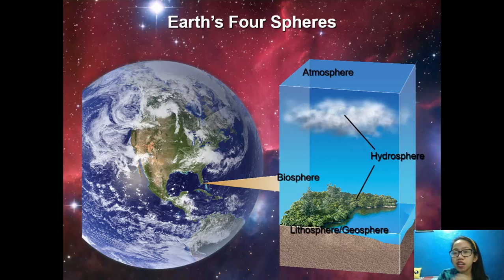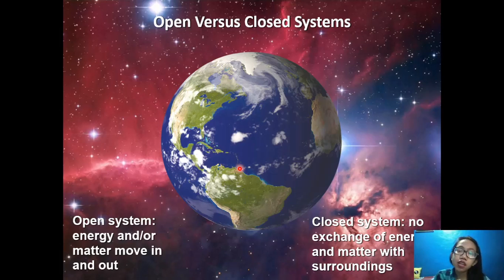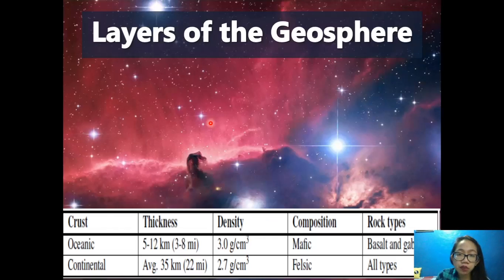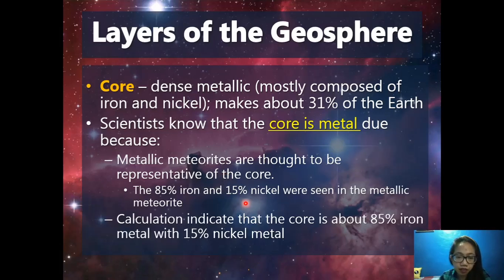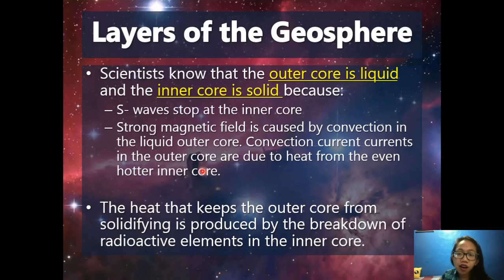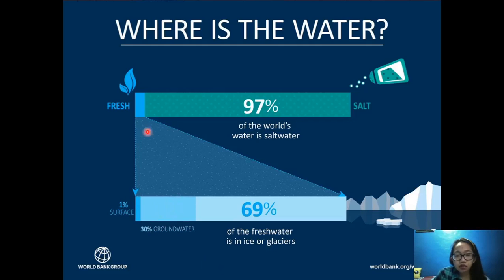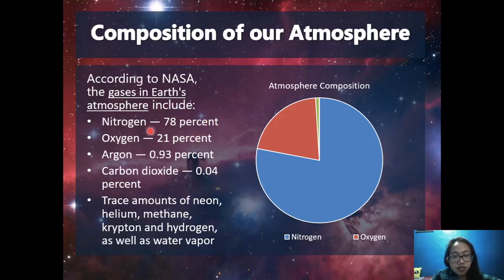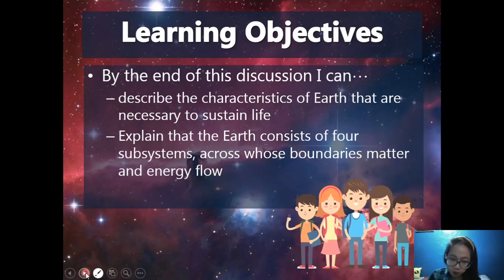The Earth Systems | SCI03 Module 2 Part 2